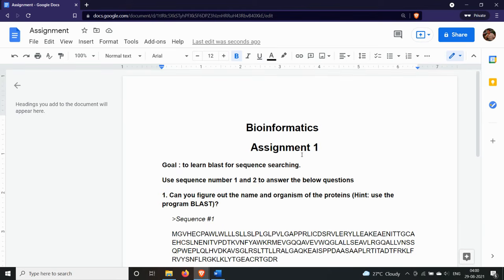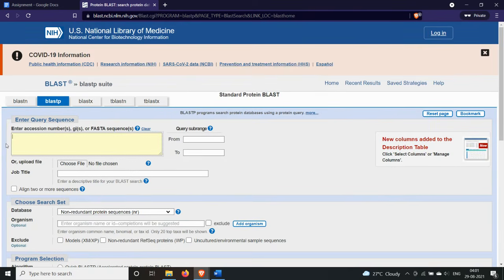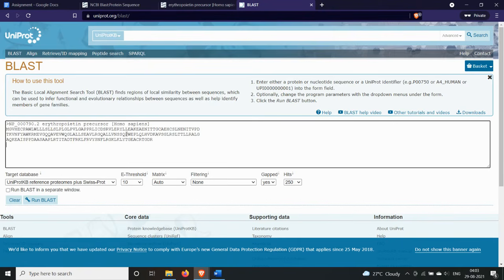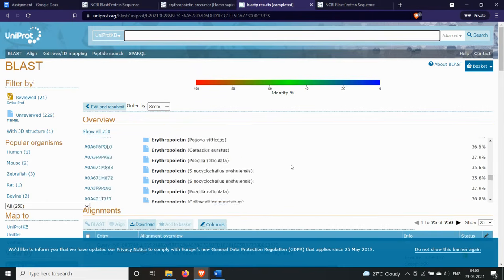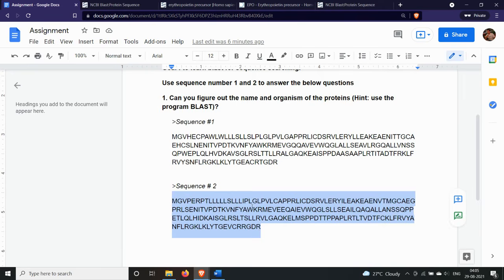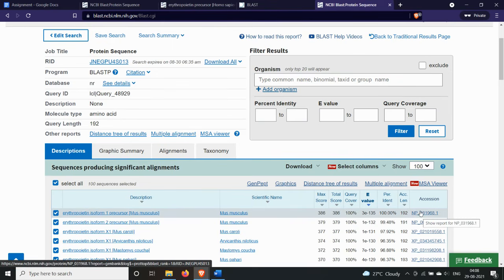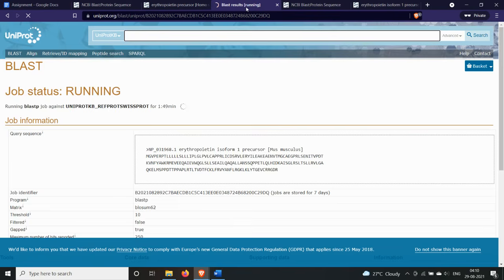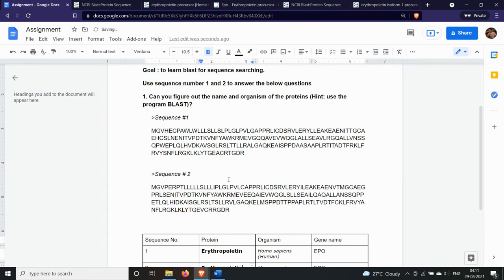How to find protein name and organism name using Blast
This video covers all the basic knowledge you need to know to get started with BLAST and with it also have some examples with it.
Our aim is to give a better understanding to all the students.